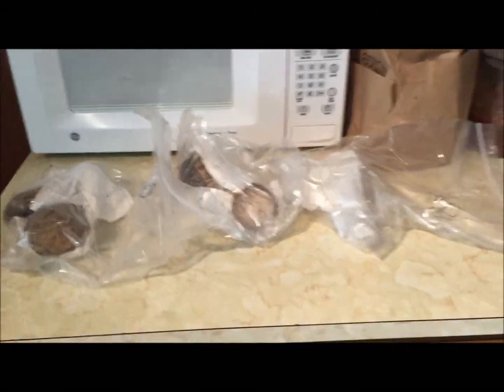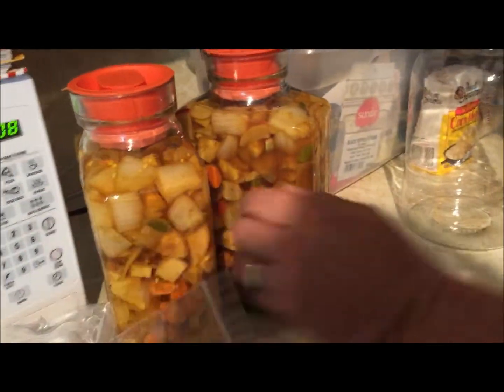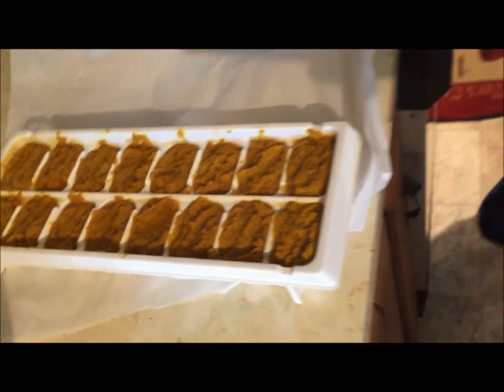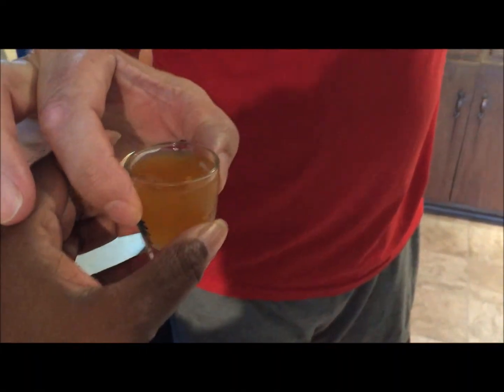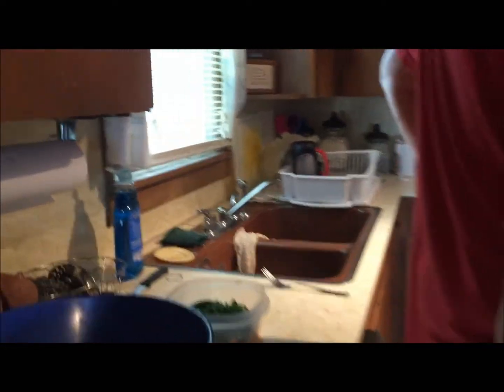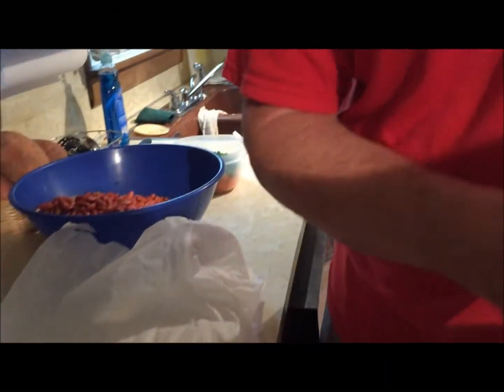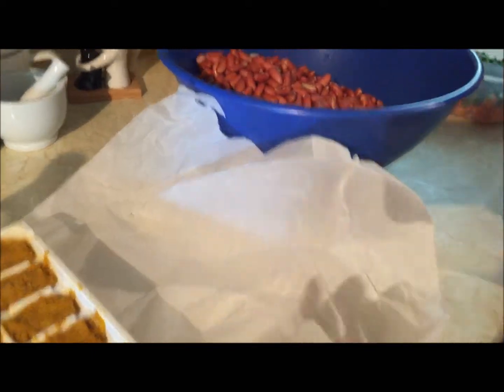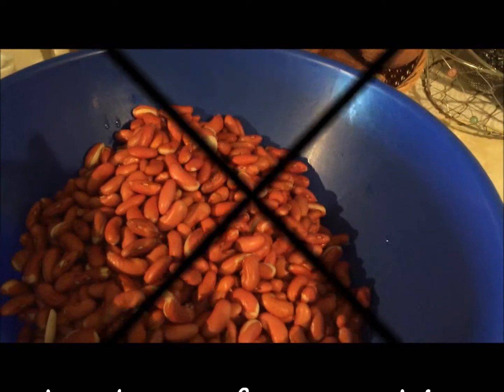Taste Testing Master Tonic Fire Cider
In this video we do a taste test of our master tonic fire cider for you.  We also drafted our grandson to do a taste test as well and he ran out of the room!

We hope you enjoy this life as much as we do!

The Silver Crown -Transition Back To Natural Grey Hair